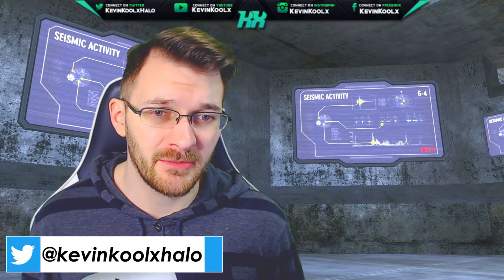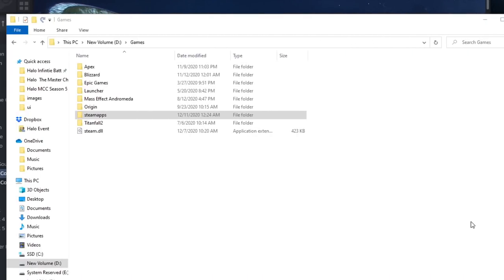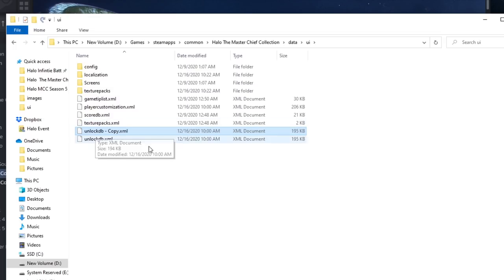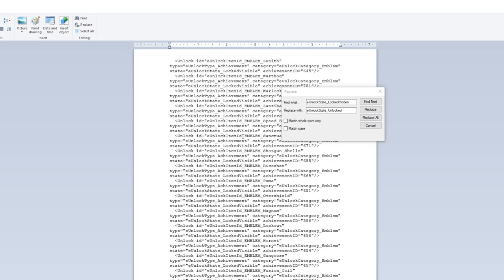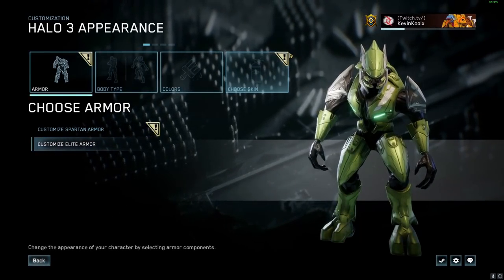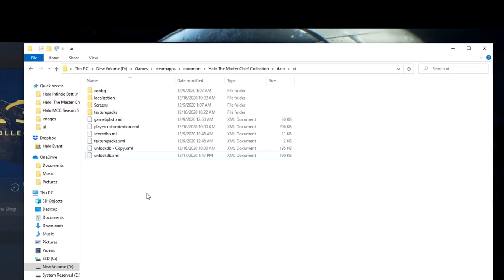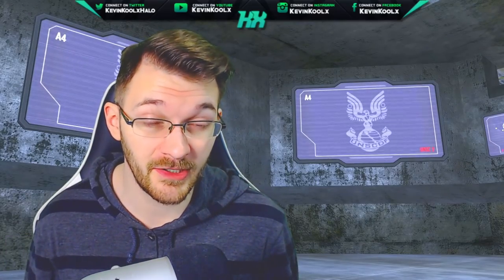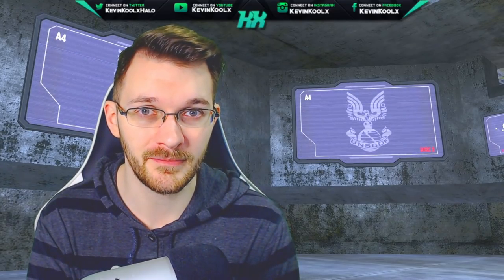Unlock Halo MCC Season 5 Instantly Right Now! SUPER EASY! Halo News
Unlock Halo MCC Season 5 and EVERYTHING Instantly Right Now! SUPER EASY! Halo News
In this Halo MCC update we talk about how to unlock Halo MCC season 5 content. This in a way is a Halo MCC mod where all you have to do is change a simple file within Halo Master Chief Collection PC. This Halo MCC PC mods helps you unlock everything in Halo MCC PC so you can play around with new Halo 3 armor in Halo MCC. The new Halo Online in Halo MCC customization is a fun addition to Halo Master Chief Collection PC and I'm really looking forward to Halo MCC season 5 release date. Though until Halo MCC season 5 content is released you can learn how to unlock Halo MCC season 5.